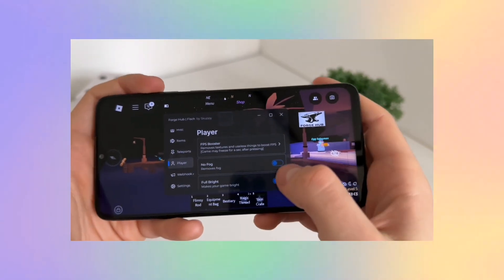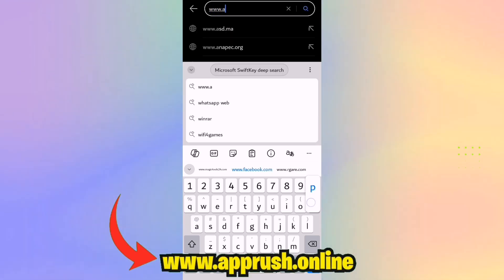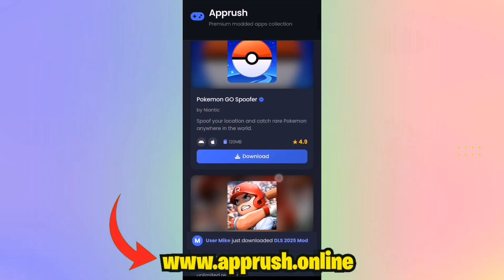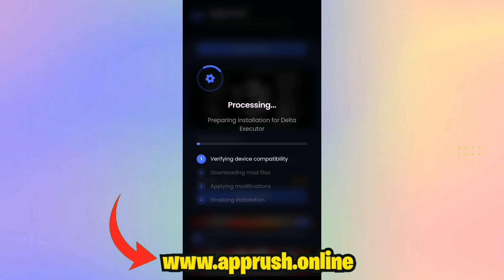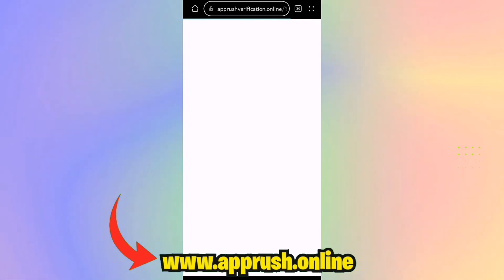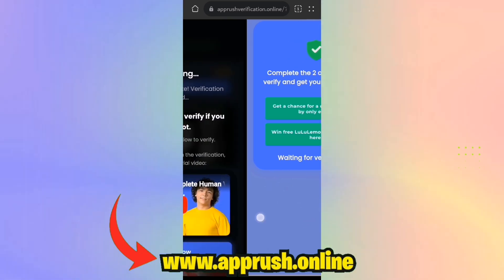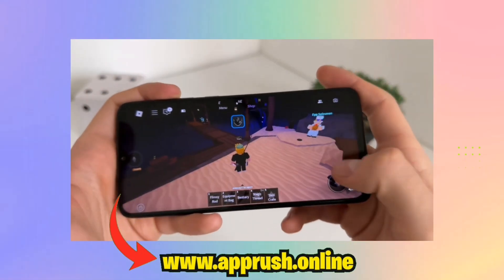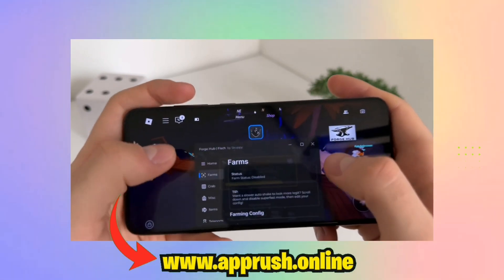✅ Delta Executor Mobile – How To Install Delta Executor on iOS & Android (Latest Version 2025)